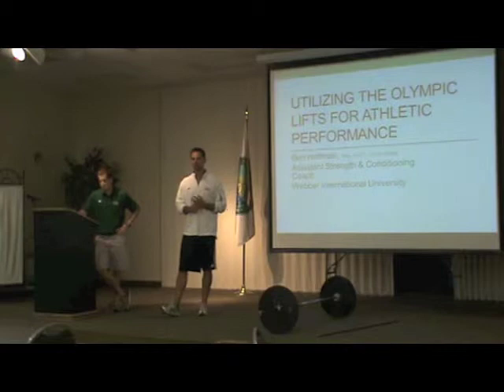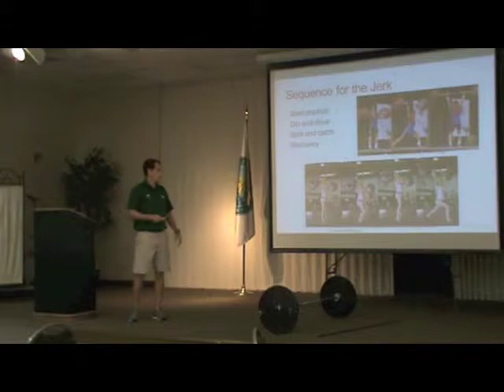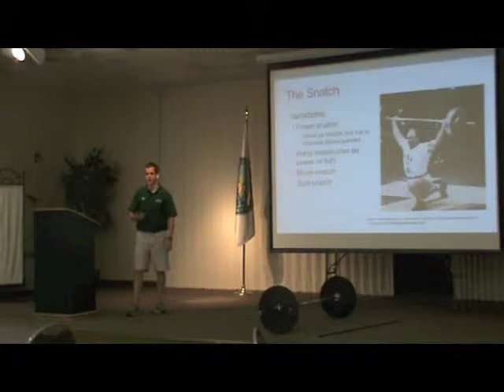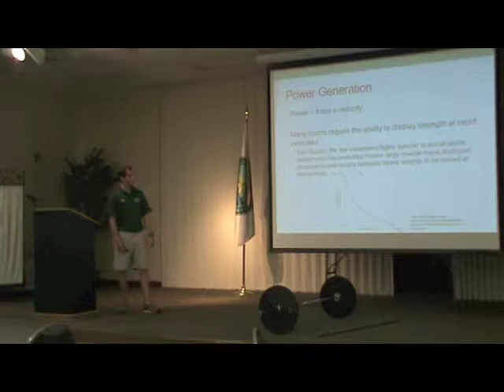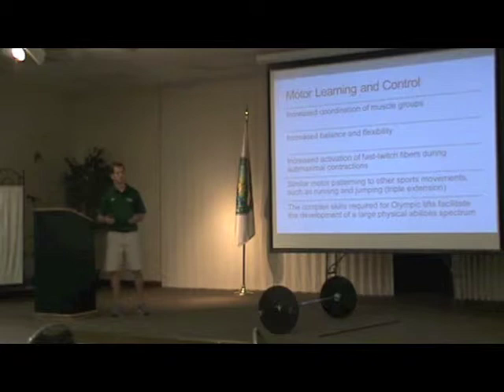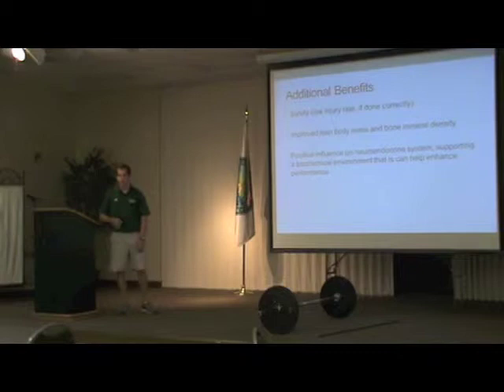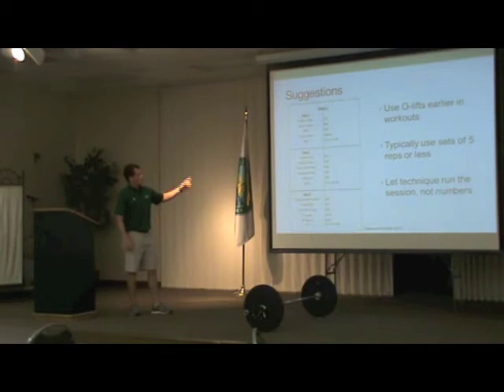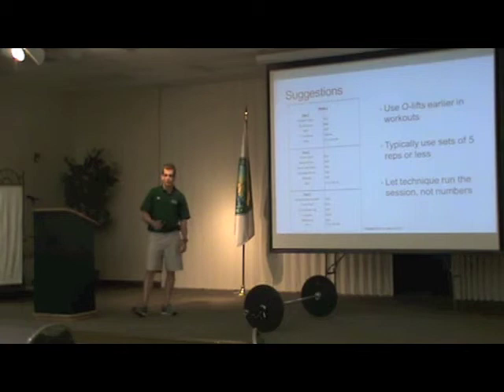Ben Hoffman - Olympic Lifting (WIU Strength & Conditioning Coaches Clinic 2013)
Assistant Strength & Conditioning Coach gives a presentation/demonstration about Olympic Lifting and the benefits of incorporating Olympic Lifts into your training program. Recorded from the First Annual Webber International University Strength & Conditioning Coaches Clinic 2013